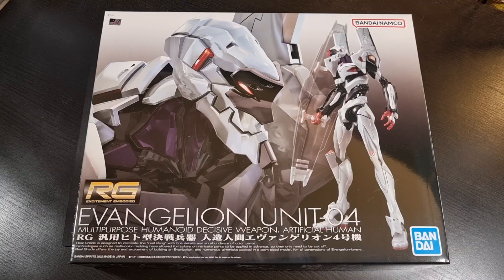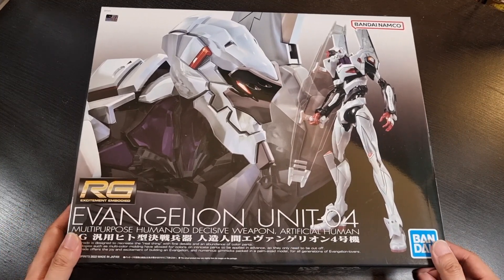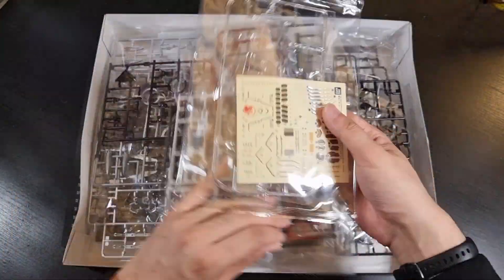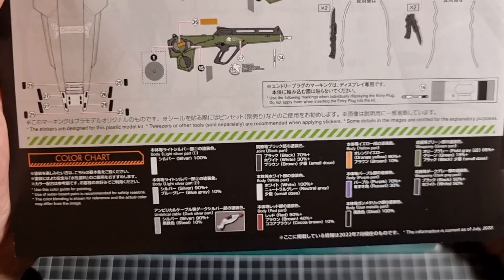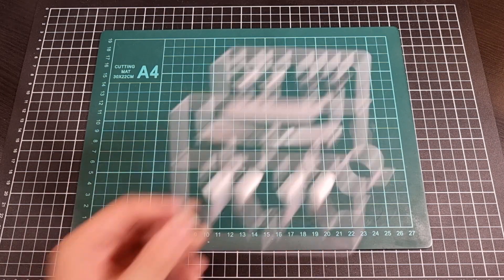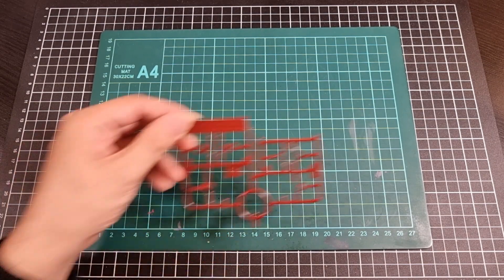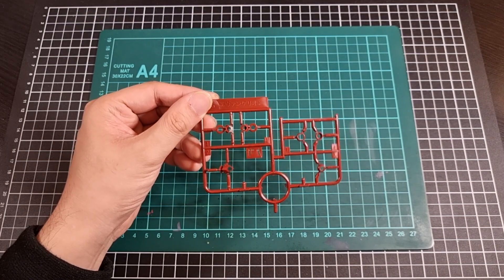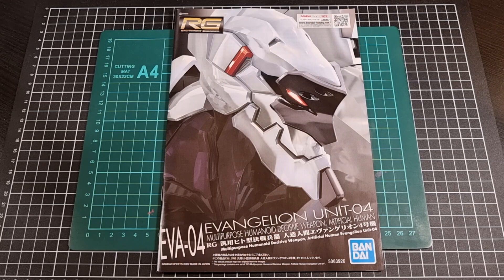Unboxing - Evangelion Unit-04 | Evangelion 2.0: You Can (Not) Advance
Here is the Unboxing of the Real Grade Evangelion Unit-04 (2022) from the Rebuild of Evangelion Film Series [Evangelion 2.0: You Can (Not) Advance].

Package Contained:

28 x Runners
1 x Printed Instruction Manual
1 x Decal Sheet
1 x PVC Wire

0:00 Intro
0:06 Unboxing Intro
1:39 Box Review
5:13 Assembly Manual
8:55 Contents (Stickers/Runners) Breakdown
14:27 Unboxing Outro
15:25 Outro/Shout Outs